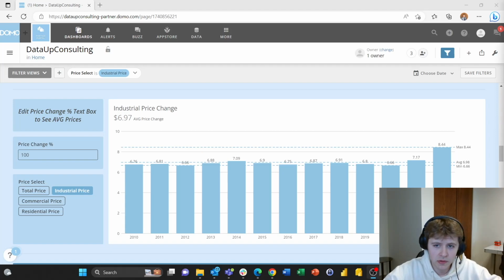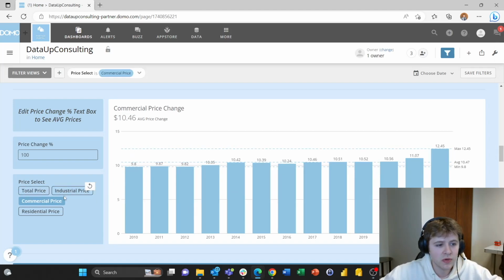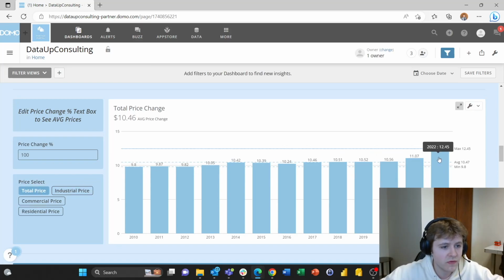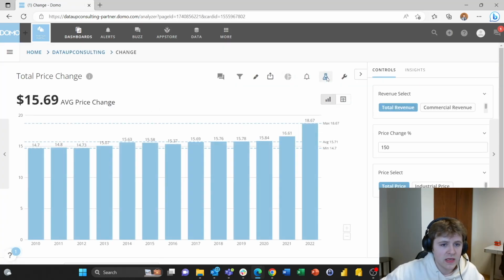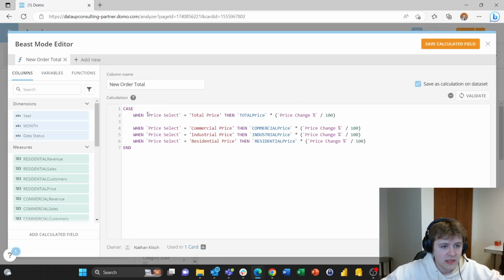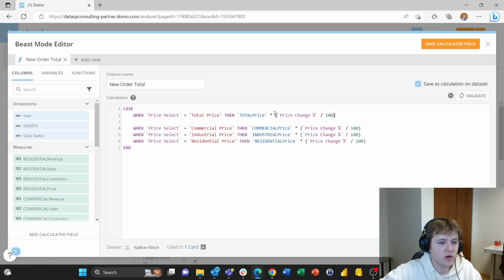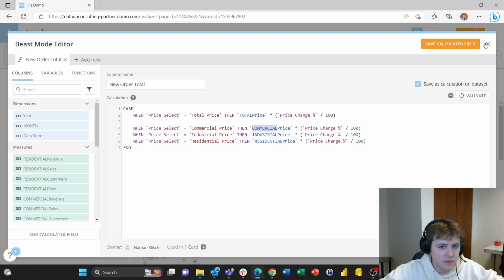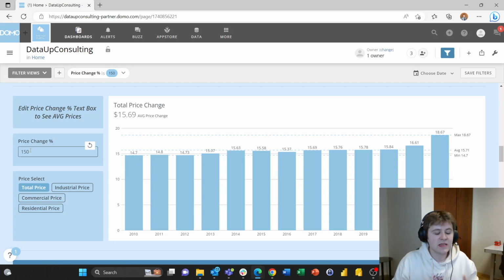DOMO Textbox Variables